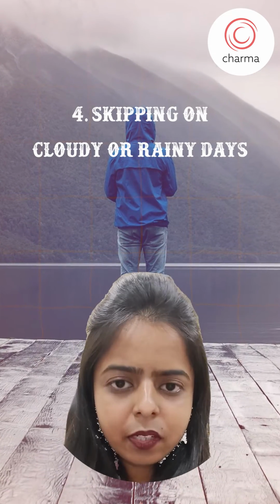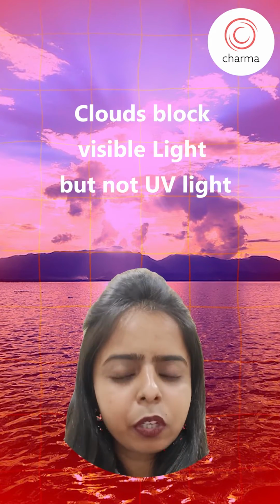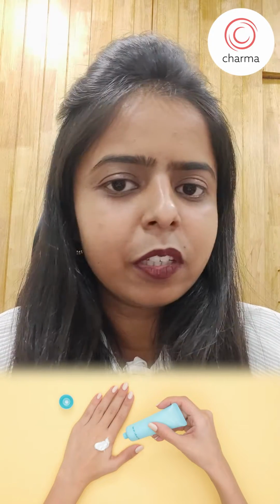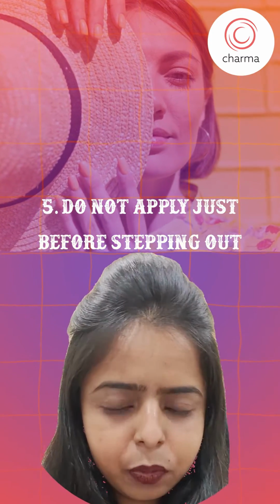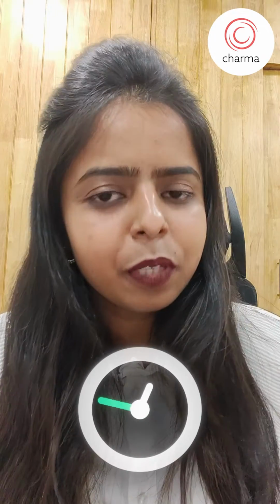Top 6 Sunscreen Mistakes You Are Probably Making! - Dr. Kavya H Reganti | Charma Clinic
Learn about common sunscreen mistakes: 🌞
1. Not applying enough sunscreen: Applying the correct amount is crucial for the SPF to work effectively. For example, covering your face and neck typically requires two finger lengths of sunscreen. 🖐️
2. Neglecting certain areas: Don't forget to apply sunscreen to often overlooked areas like ears, neck, lips, and other exposed parts of the body. 💋
Forgetting to reapply: Sunscreen effectiveness diminishes over time, so it's vital to reapply every 2 to 3 hours. ⏰
Skipping on cloudy days: UV rays penetrate clouds, so sunscreen is essential even when it's cloudy or rainy. ☁️
Applying last-minute: Apply sunscreen at least 30 minutes before going outdoors for optimal protection. ⏱️
Incorrect application order: Remember, sunscreen should be the final step in skincare, applied before makeup, not after moisturizer. 💄

Visit us @
Chirag Hospital, #1635, 17th Main Rd, Marenahalli, 2nd Phase,
J. P. Nagar, Bengaluru, Karnataka 560078